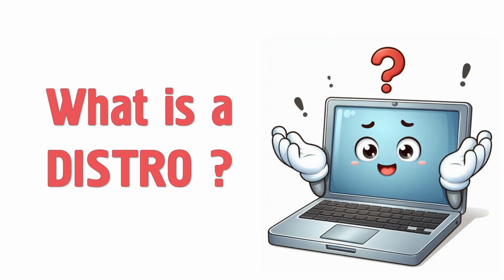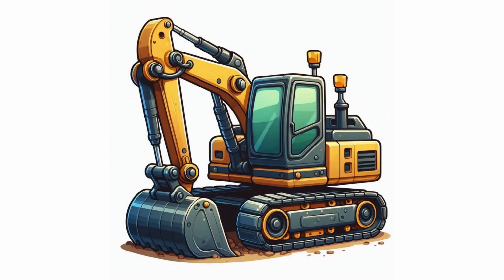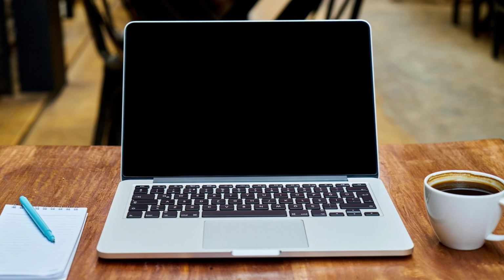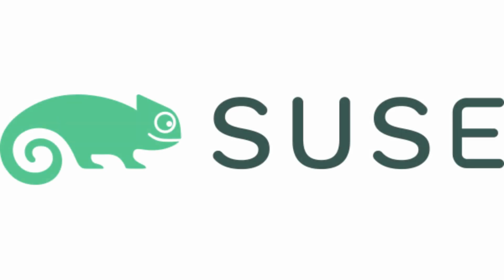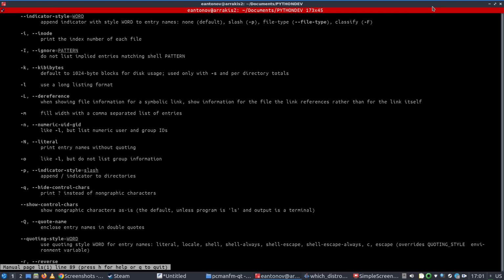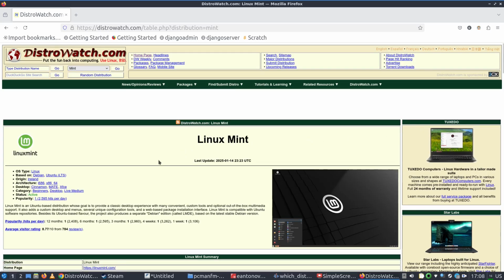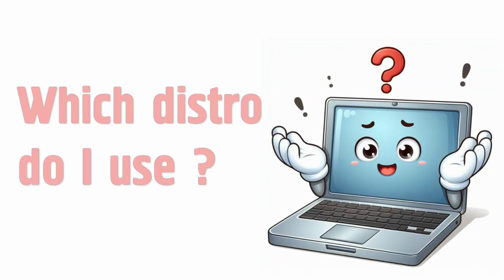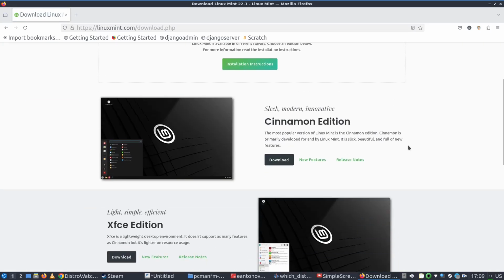[LINUX] Which distro should I get? (for new users)